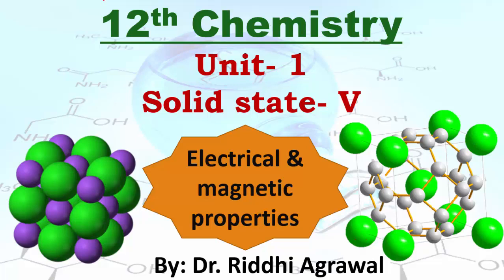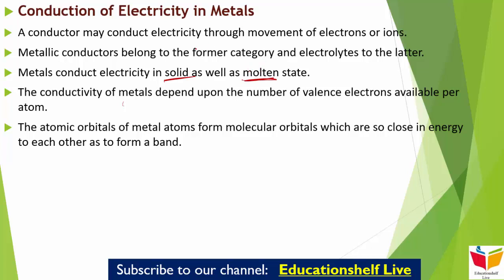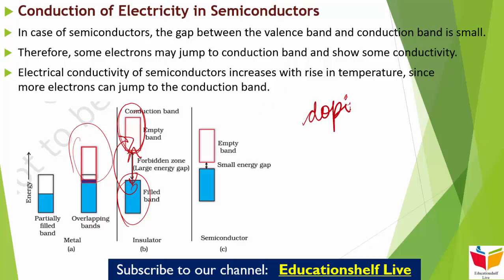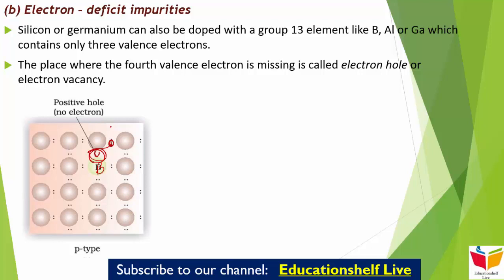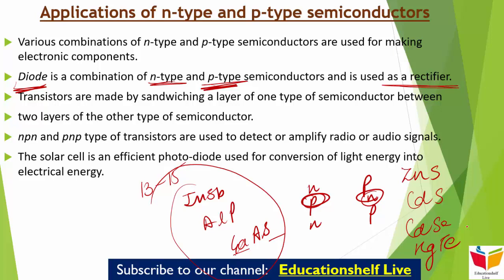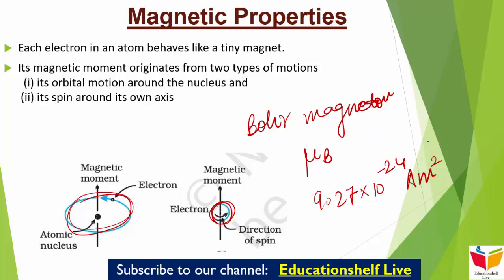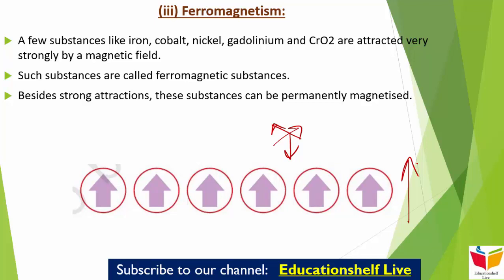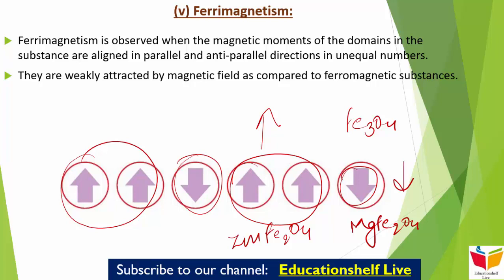12th NCERT Chemistry- Unit 1- Solid state- V (NEET, AIIMS, JIPMER, etc.)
For Class 9th to 12th, IIT-JEE & NEET
Doubtnut App par ab milengey KOTA ke best teachers ke free video lectures :D
NV sir, MKC sir, Akansha Ma’am aur Navneet sir jaise Kota ke aur bhi
top teachers ke Free video lectures dekho Doubtnut App par, Aur ghar baithe karlo apni exams ki taiyaari pakki :D
Ab Kota ke saath Pura Bharat Padhega☺
Daily Doubt Solving Live Session For IIT-JEE & NEET students-Everyday @ 5 pm.
Aur agar, Maths,Science,Physics,Chemistry,Biology ke subject mein koi bhi aaye Doubt, toh Doubtnut ke saath unhe kardo OUT.

This video deals with the 5th part of Unit 1 (Solid state) of 12th NCERT Chemistry.
Do watch the video for more information.